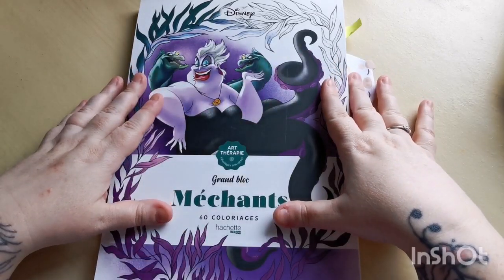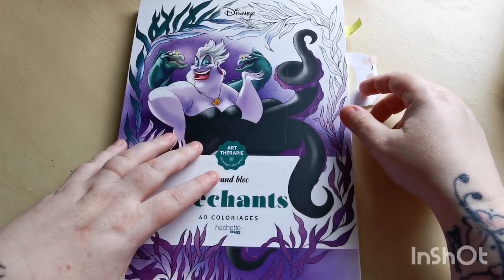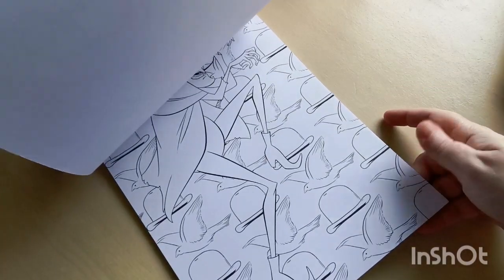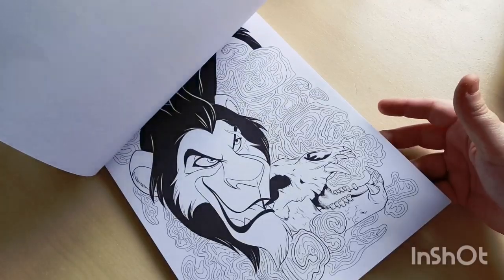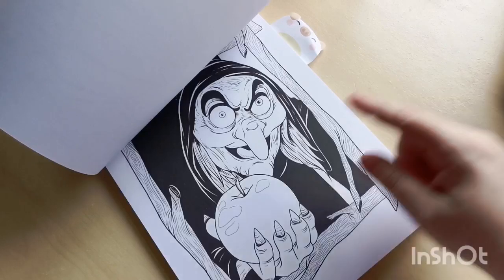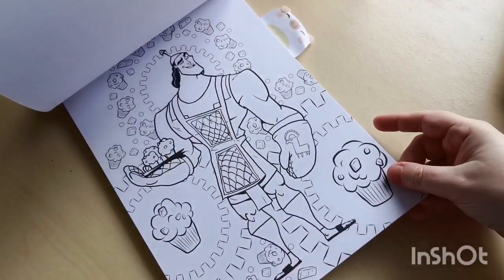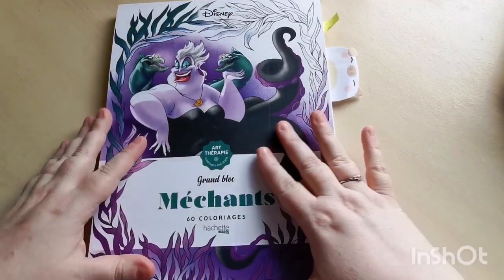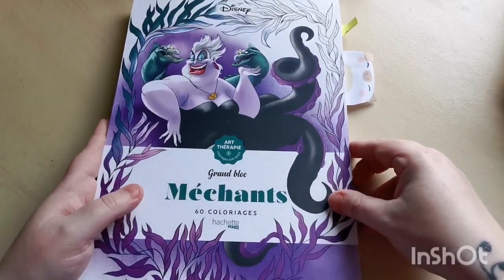Happy Mail/Haul | Nov '22 ~ Apr '23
Hello my loves. In this video I am sharing my Happy Mail and Haul from November 2022 to April 2023. This video is in no way intended to brag or 'show off'. I hope you enjoy xx

Etsy Shops:
Kayleigh/Archies Paints
Rebecca/The Art Spirits
Renee/Reneissance Colours